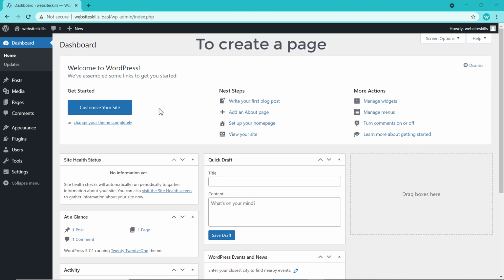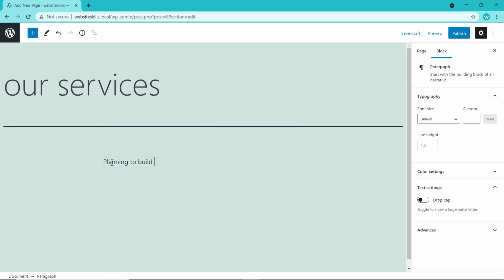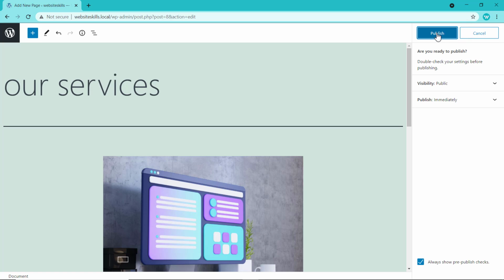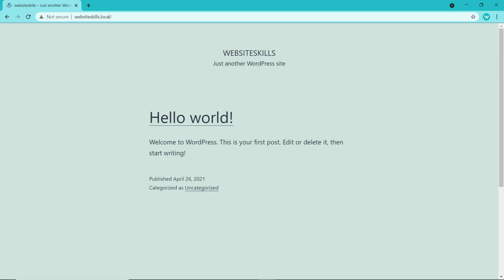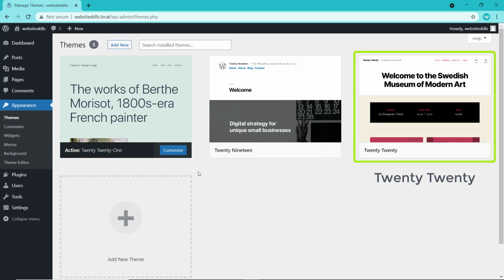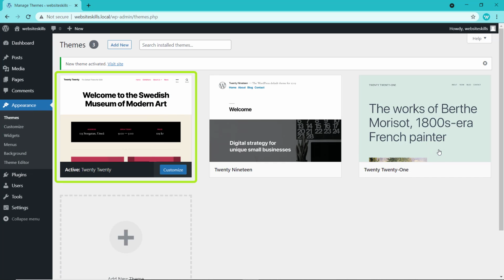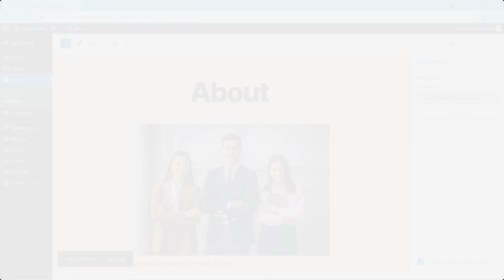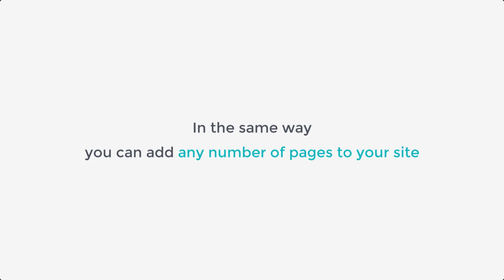How to Create a Page in WordPress | 2021 | Website skills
In this video we will see how you can create a new page on your WordPress  site.

𝗧𝗮𝗯𝗹𝗲 𝗼𝗳 𝗰𝗼𝗻𝘁𝗲𝗻𝘁𝘀 :

00:00​ Intro.

02:10​ How to Create a Page on your Site.